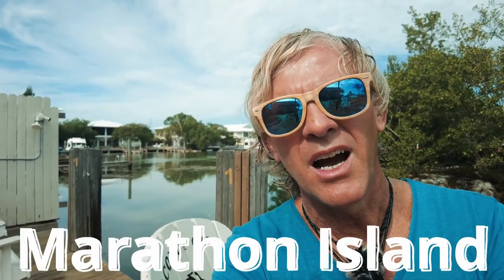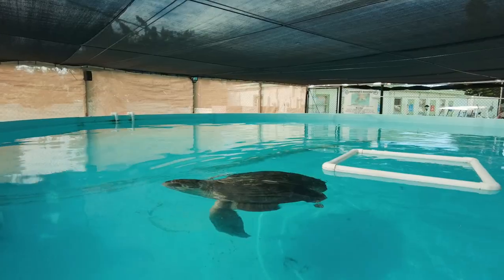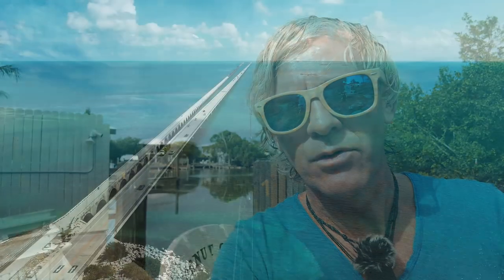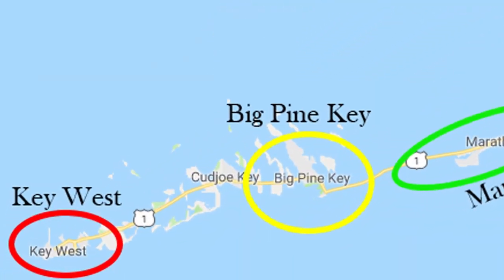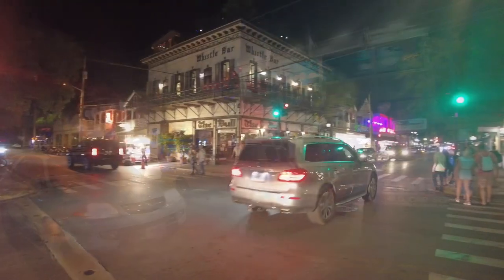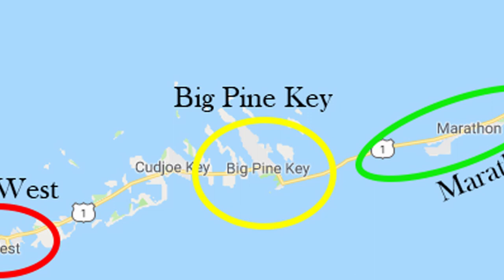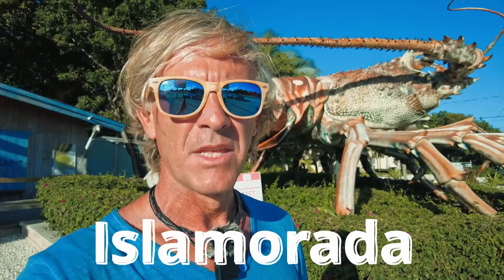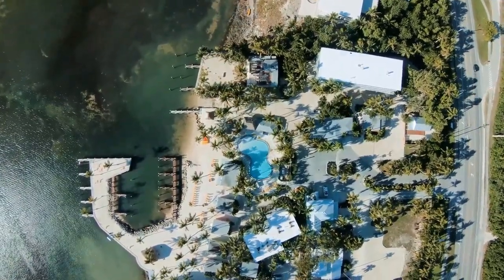Where to stay in the Florida Keys - 5 BEST ISLANDS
🌴🌊 Discover the paradise that awaits you in the Florida Keys! 🌊🌴
In this video, I'll be guiding you through the Florida Keys, revealing the TOP 5 BEST ISLANDS to stay in while you explore this tropical paradise. From the vibrant nightlife of Key West to the serene natural beauty of Marathon Island and Islamorada, there's something for everyone in this sun-soaked archipelago!

My suggested accommodations:
KEY WEST

Top itineraries from 3 to 10 days in the Florida Keys